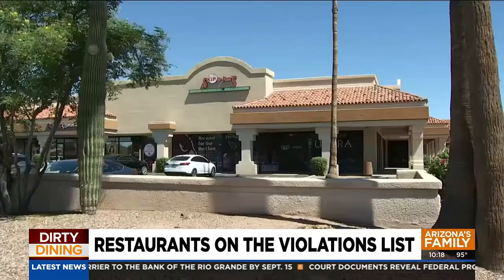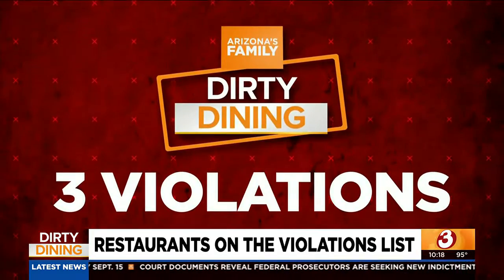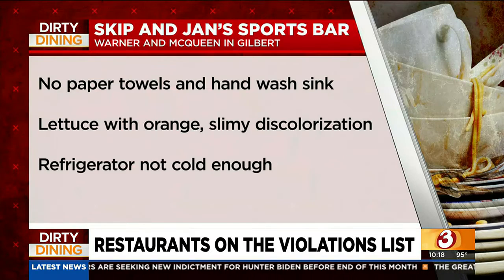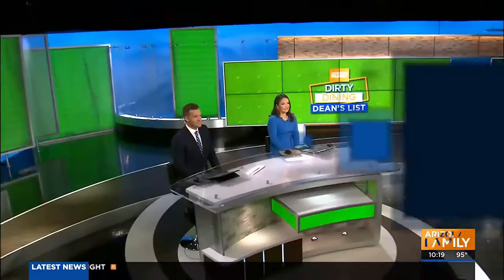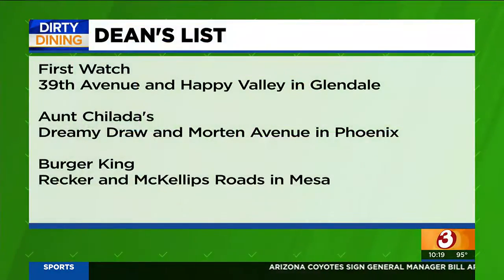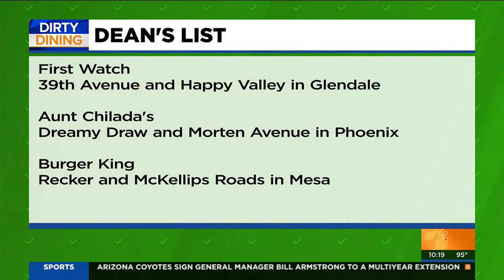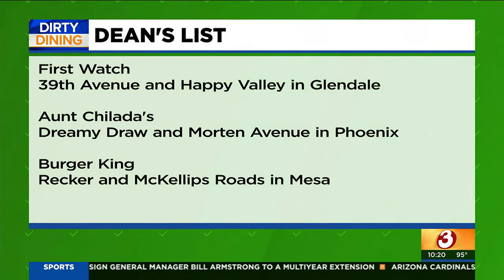The disgusting violations found at 5 Phoenix-area restaurants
Lettuce with orange, slimy decolorization is among the gross violations Maricopa County health inspectors discovered in this week's Dirty Dining report.